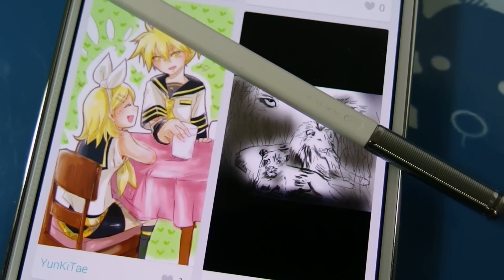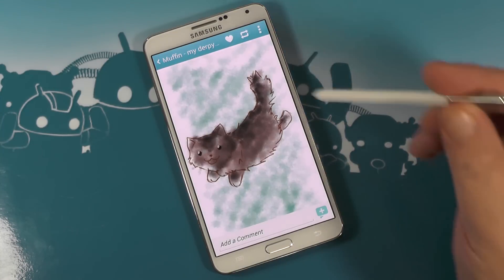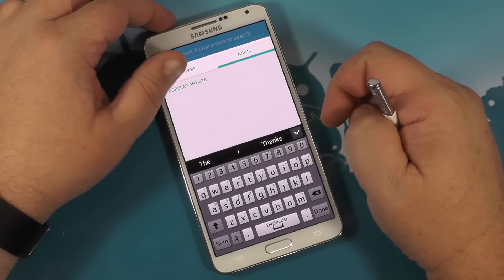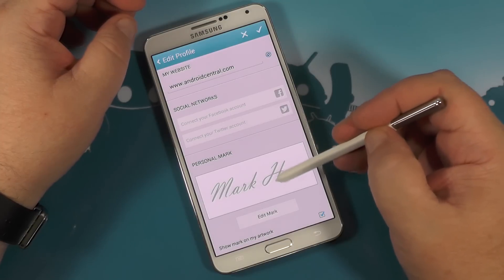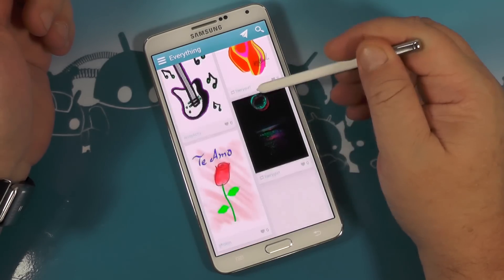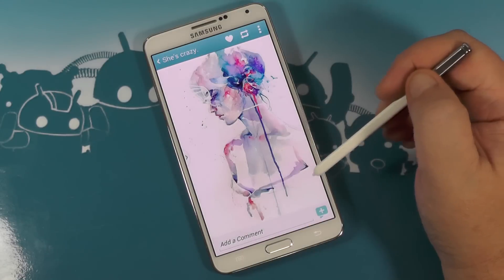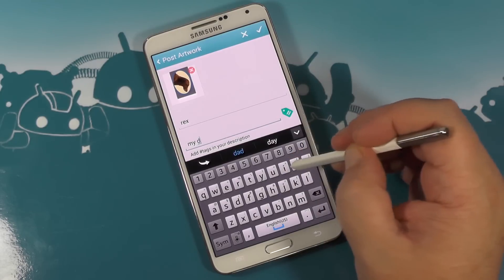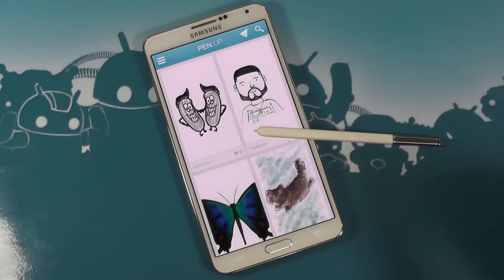Hands on with the Pen.UP app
Jerry has a look at Pen.UP, Samsung's new app and social network for digital artists.